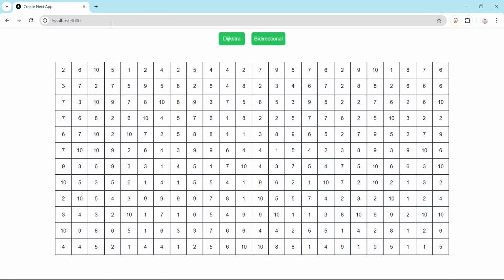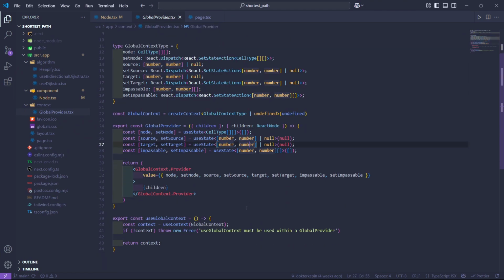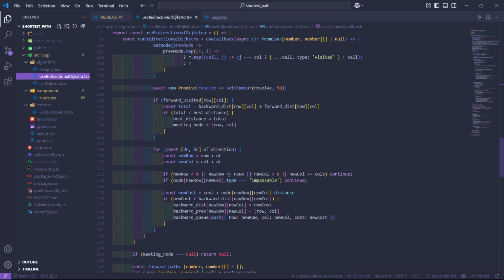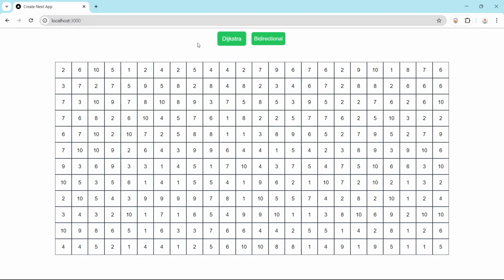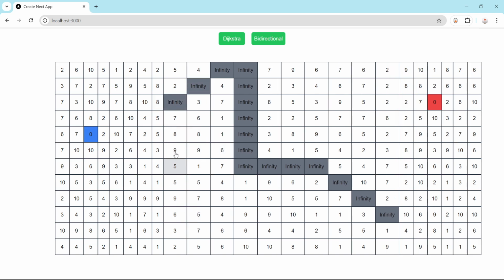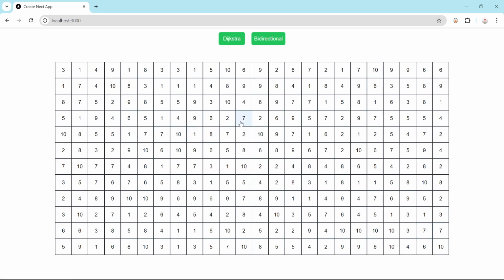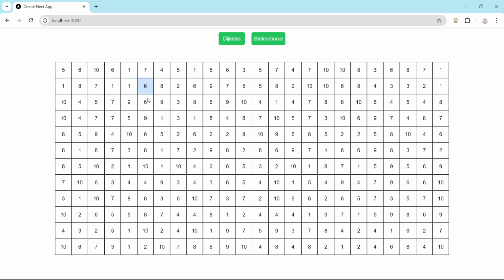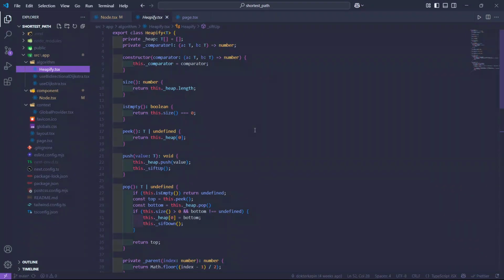Two Direction Dijkstra Algorithm Visualized in Next.js to find the shortest path